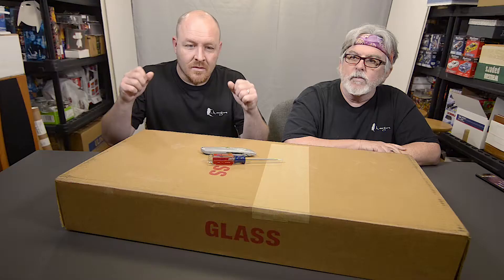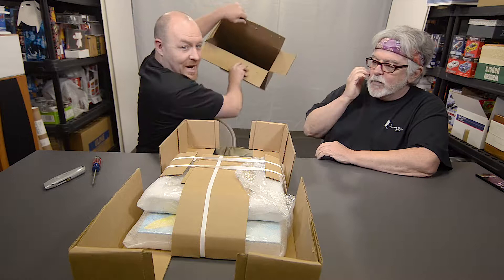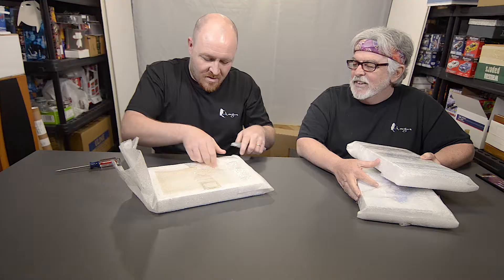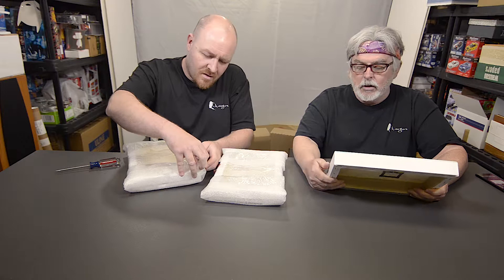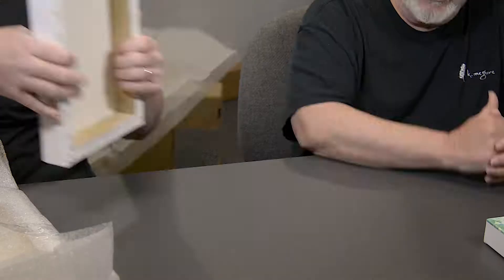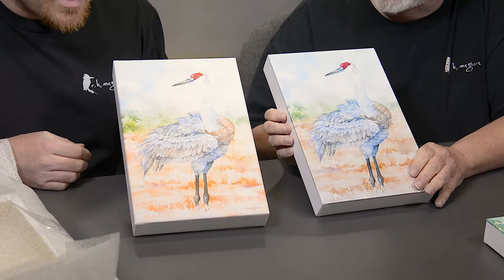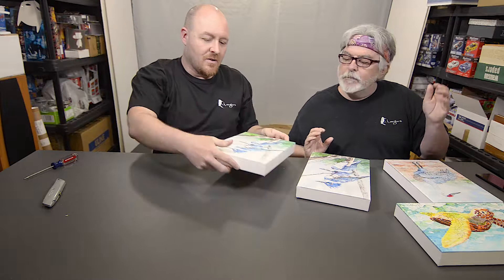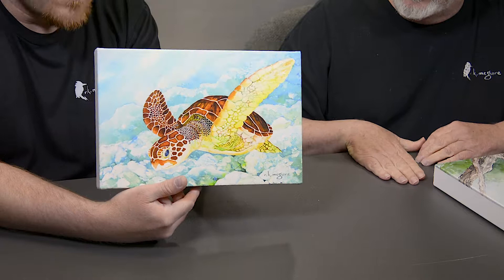AdoramaPix Canvas Print Unboxing w/ Mark Hicks & Keith McGuire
We unbox a few more AdoramaPix canvas prints. The paintings are by Keith McGuire

Video by Mark Hicks